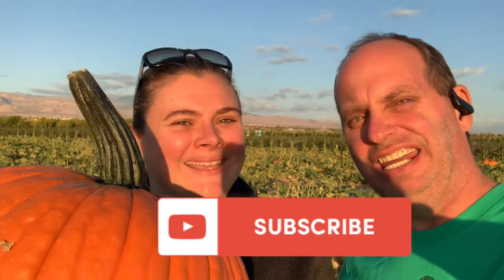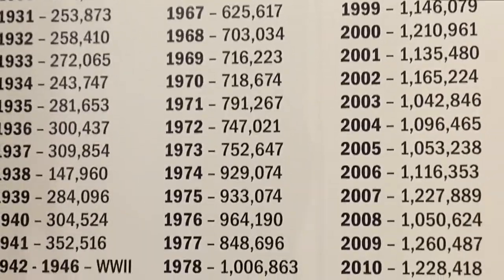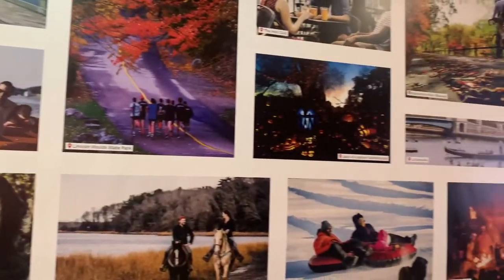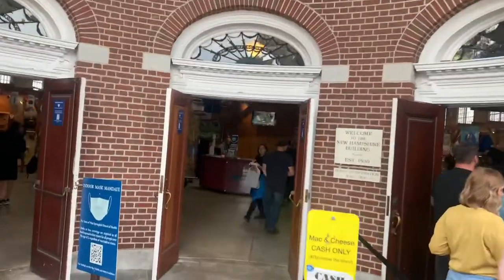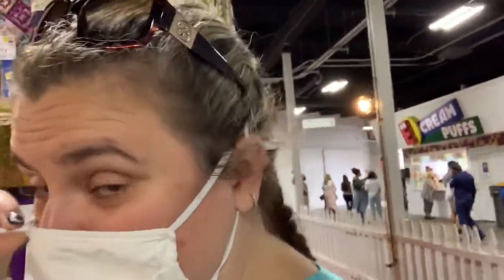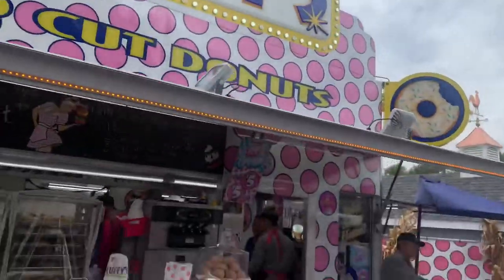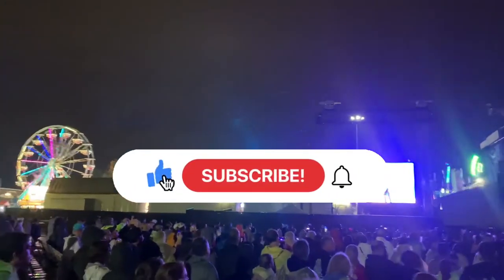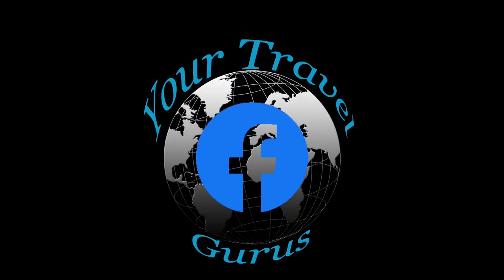The Big E! New England’s amazing Eastern States Exposition.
Think you have been to a state fair?? Not like this one. All 6 states in New England get together for The Eastern States Exposition. Other wise known as The Big E! Food!!! Maple! Baked potatoes! Carnival Rides! Horse shows!